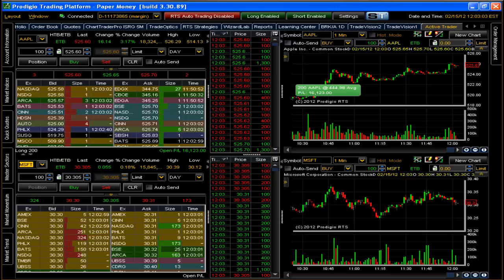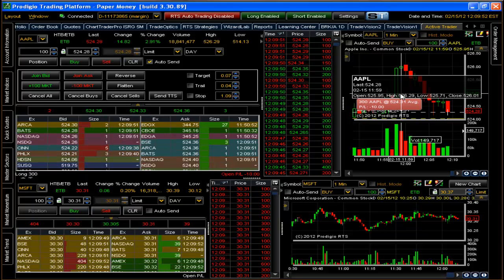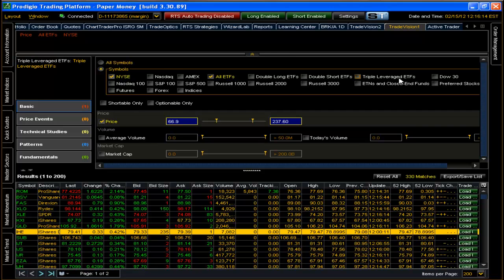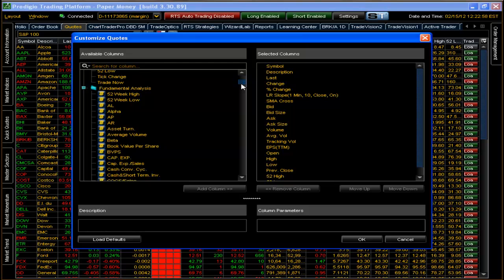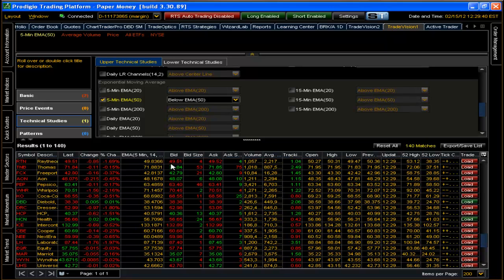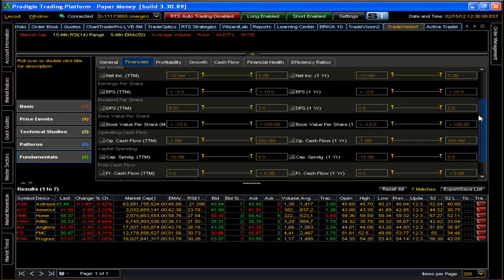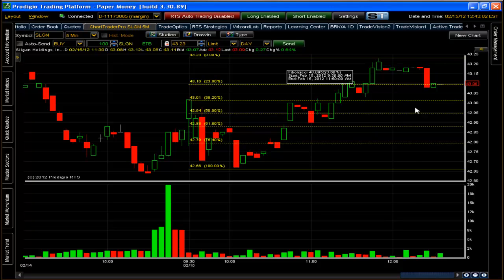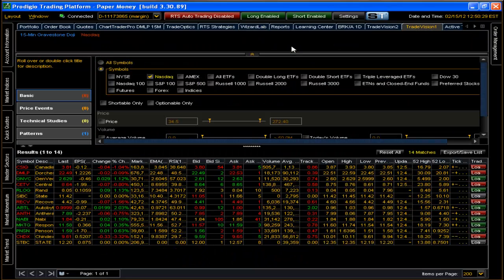Prodigio RTS New Release 4.0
Prodigio RTS New Release 4.0 by thinkorswim and TDA Check out the new real time Scanner heatmaps and wizard lab features. Don't miss the new active trader panel. To activate your free no charge live or paperMoney Prodigio platform with your current account, simply email with the subject line: Prodigio Activation Request